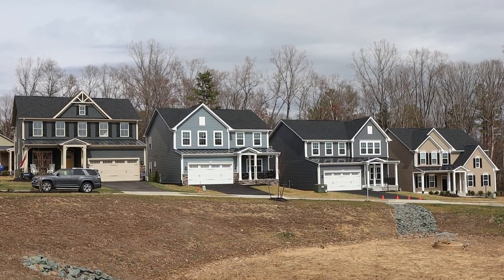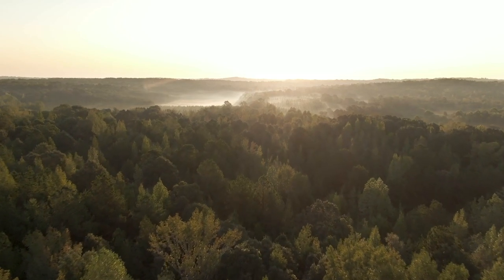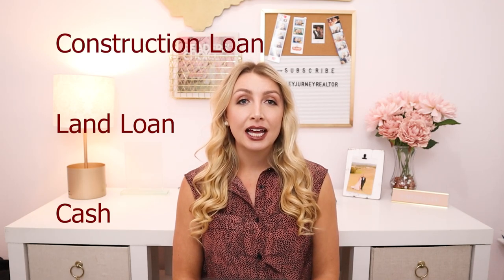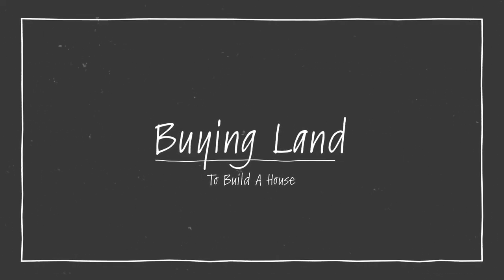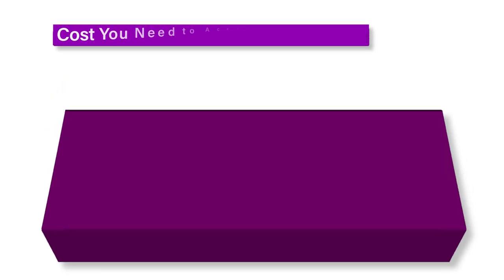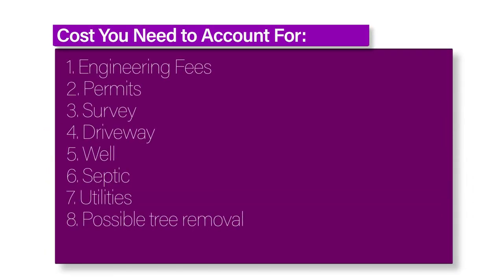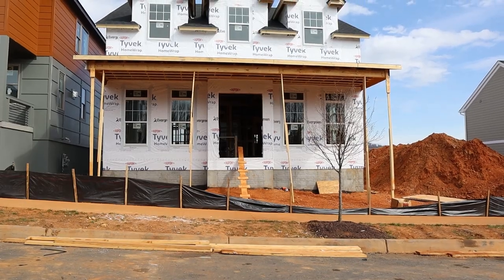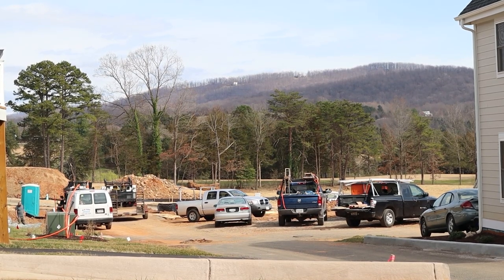Buying Land in Charlottesville, Virginia Part 1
Can't find your dream home? Have you decided to buy land and build a home instead? Here are some top tips and advice for buying land in Charlottesville, Virginia. Don't forget to check out Part 2 of this series next Wednesday!